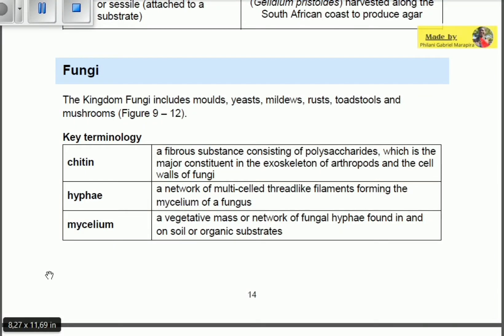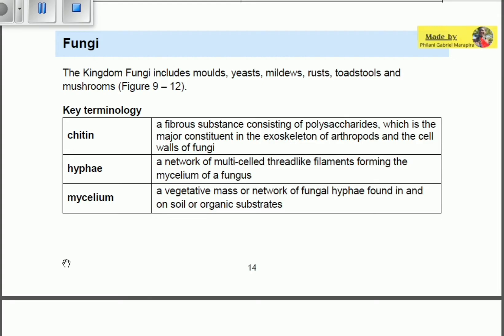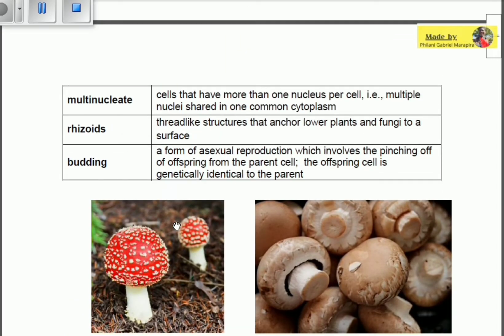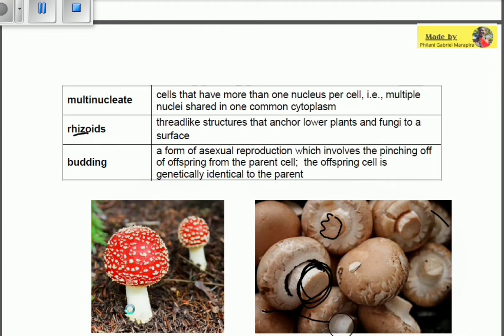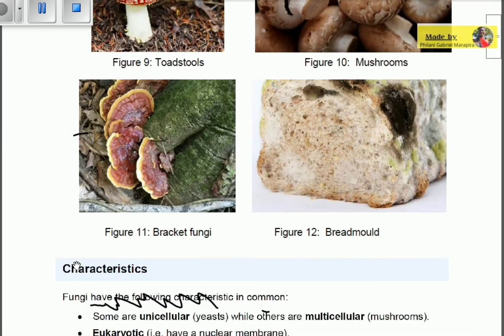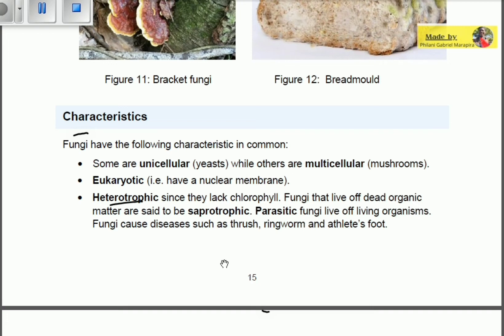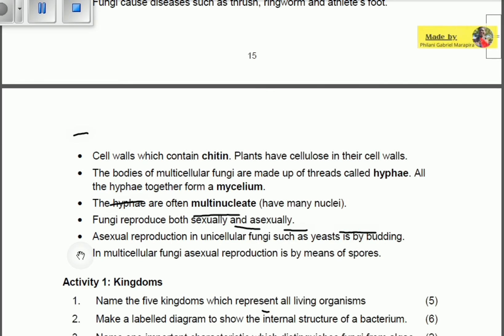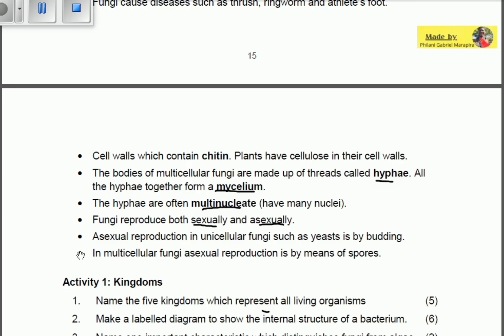Fungi | Microorganisms | Grade 11 |Biology